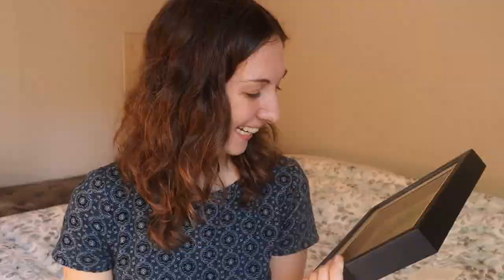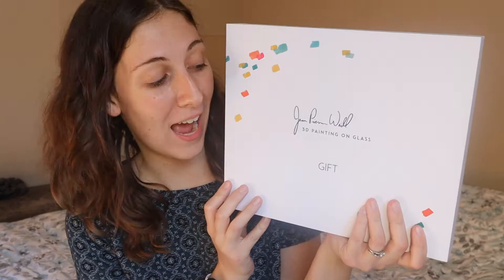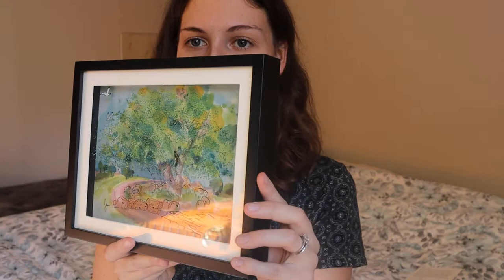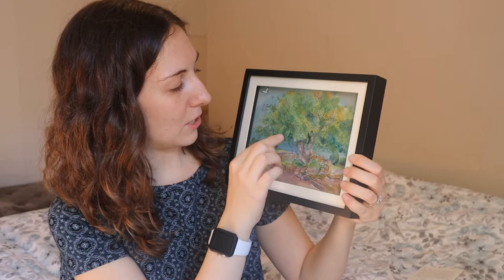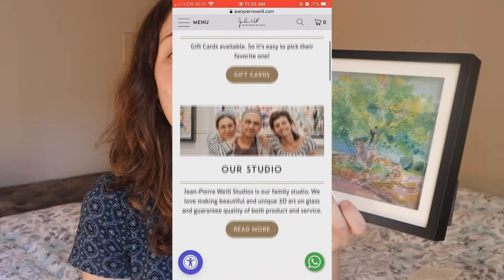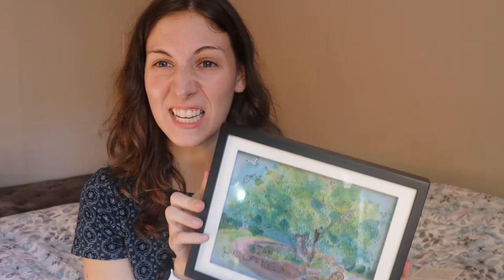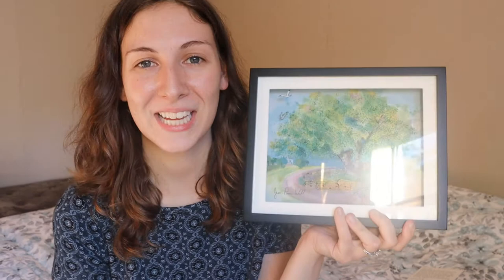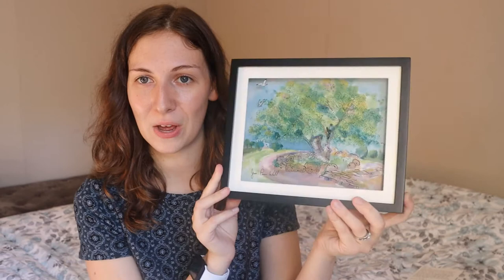3D Painting Unboxing | Jean-Pierre Weill in Israel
Jean Pierre Weill's family reached out when I said I'd love to learn more about their beautiful and unique 3D paintings. I was so excited and knew this was something I wanted to share with you! I love handmade artwork that is meaningful because of the artists. My sister is an artist, and my home is decorated with a lot of her pieces. I'm excited to add this piece, all the way from Israel, into our small Vermont home. This artwork reminds me of a painting in my grandmother's guest bedroom. Depending on where you stood in the room, the painting would show a different picture, another 3D take on art.

Jean Pierre Weill's family sent me a collection piece of my choice in exchange for an honest unboxing. And I am so happy they reached out!

I'm Jess. I'm a young wife, christian, and animal lover. I'm passionate about finding bliss in a simple life surrounded by faith, minimalism, and financial peace.